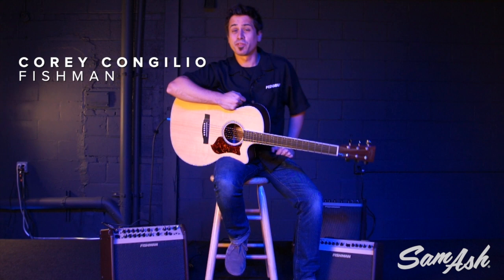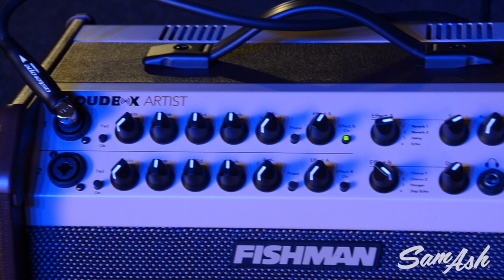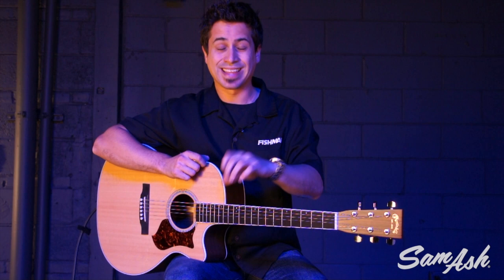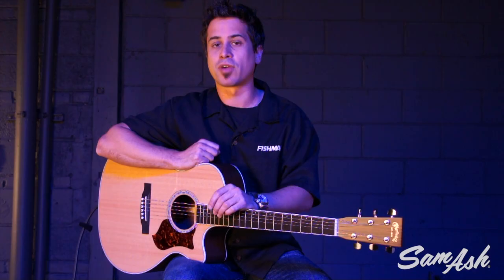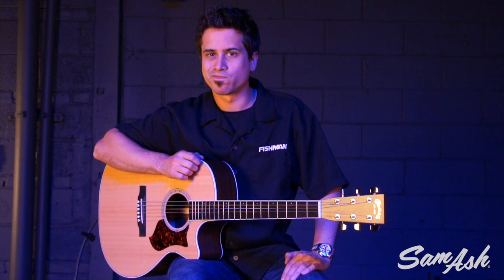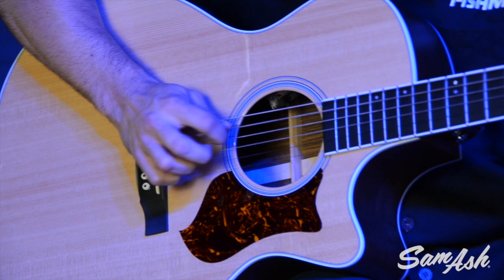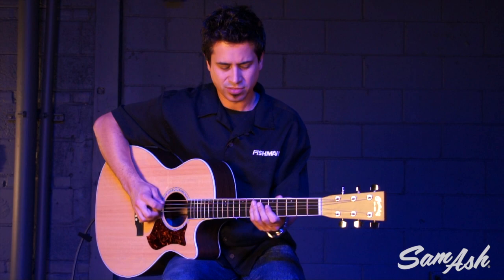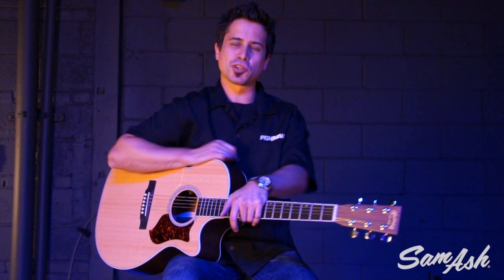Fishman Loudbox Artist Acoustic Amplifier at Sam Ash Music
The new Loudbox Artist is an evolution in acoustic amplifiers. It leverages the award-winning design of the Loudbox 100, yet packs more power and enhanced features into an incredibly lightweight and portable package.

120 watts of ultra-clean, bi-amplified acoustic power, two versatile input channels featuring Fishman's legendary tone and feedback-fighting controls, plus a new dual effects section make the new Loudbox Artist the ultimate portable acoustic instrument amplifier for the seriously active musician.